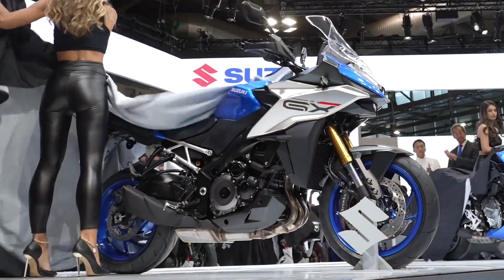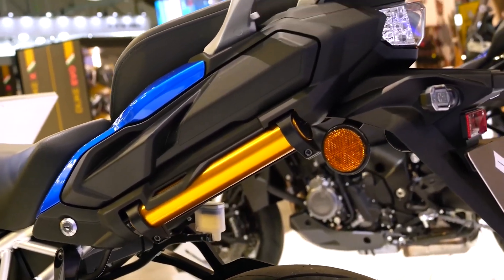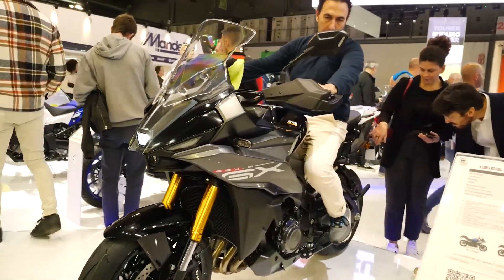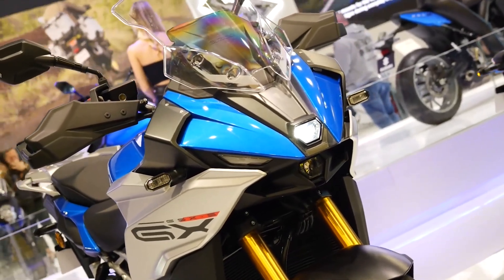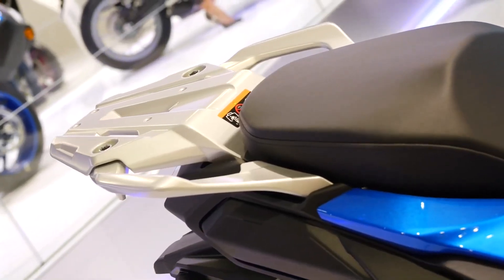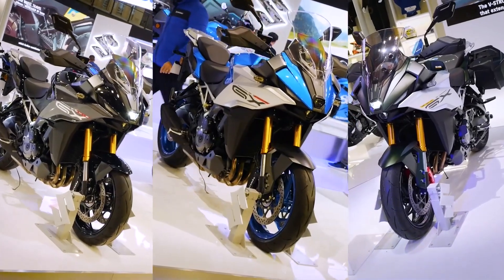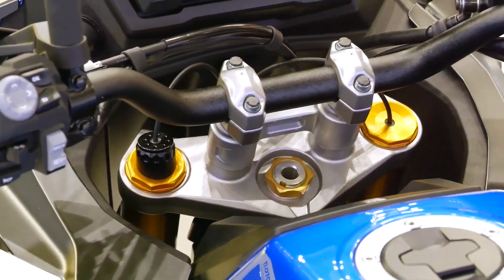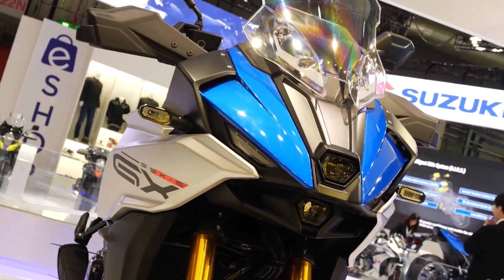999 cc, Weight 232 Kg, 152 Hp, New Suzuki GSX-S1000GX 2024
Technical specifications | Volume: 999 cc | Weight: 232kg | Power: 152 hp | Engine: 4 cylinders. online | Seat: 845 mm

The 2024 Suzuki GSX-S1000GX comes to market as a new tarmac sport maxirail, a model that complements its naked and sport touring siblings by sharing its four-cylinder base and GSX-R genetics. It is the first model of the Japanese company to include electronic suspension.

Suzuki GSX-S1000GX price not available yet

Suzuki GSX-S1000GX is the off-road version of the GSX-S1000. The engine remains the well-known four-cylinder in-line, liquid-cooled, four-stroke, 999 cc engine that delivers 152 HP of power and 106 Nm of torque at 9,250 rpm. Average consumption is 6.2 l/100 km.

  It is worth noting that the new GSX-S1000GX stands out by featuring Suzuki Advanced Electronic Suspension with more suspension travel (150 mm front and rear). The double-beam aluminum frame and reinforced swingarm are clear heritage of the GSX-R.

The Suzuki GSX-S1000GX's electronics package adds integrated riding modes in addition to the suspension—Suzuki Riding Mode Selector Alpha (SDMS-α), Suzuki Floating Damping Control, Suzuki Speed Dependent Control, Suzuki Deceleration Damping Control or Suzuki's Road Adaptive Stabilizer are available . We should not forget the Ride-by-Wire Electronic Throttle, Bidirectional Quick Shift System, Intelligent Cruise Control, Motion Tracking Brake System, Hill Control, Low RPM Assist or Starting System.

This entire electronics package includes full LED lighting, a USB port charging socket and endless options for the user.

Suzuki GSX-S1000GX is available in three colours: Metallic Triton Blue, Glazed Gloss Black and Matte Pearl Green

ELECTRONICS OF THE SUZUKI GSX-S1000GX
Electronic suspension (SAES).
Suspension Float Control (SFRC).
Speed Dependent Control (SVDC).
Damping Deceleration Control (SDDC).
Road Adaptive Stabilizer.
Traction control.
Driving modes (SDMS-α).
Bidirectional quick change.
Intelligent speed control.
Motion Tracking Brake System.
Slope output control.
Low RPM assistance.
Easy start.